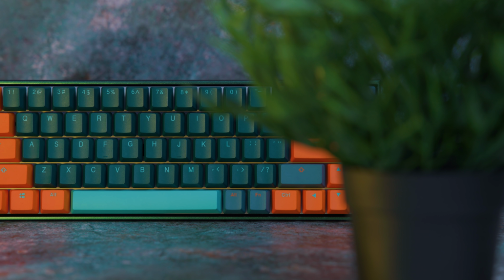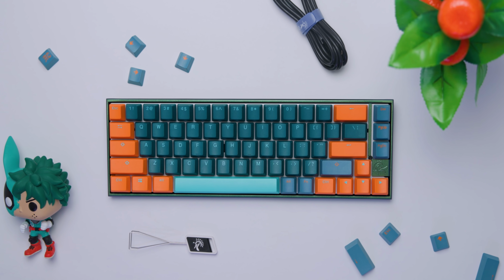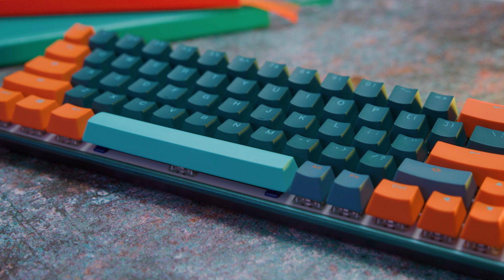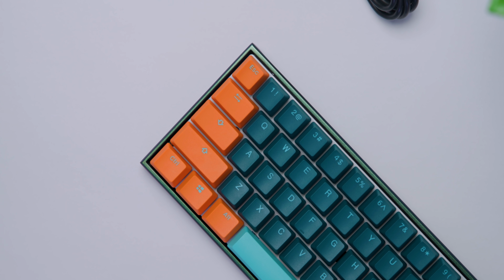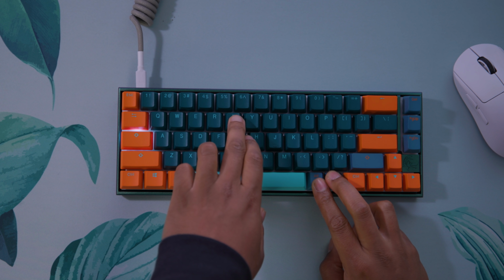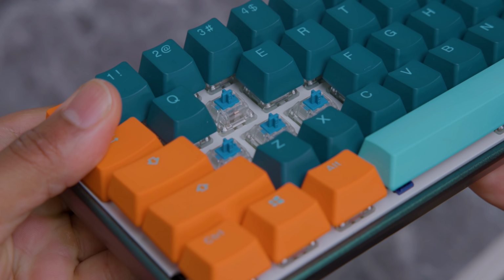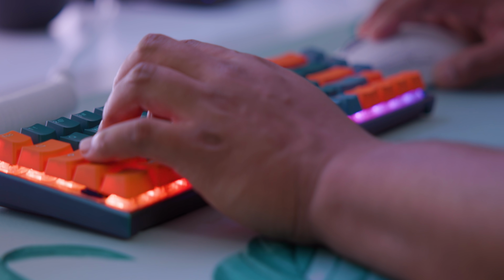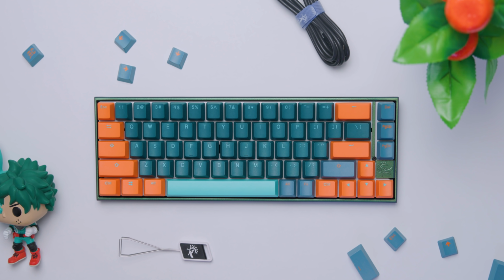Ducky Mecha SF Radiant - Emerald Edition Review.. Is this Worth $160?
Become smarter in 5 minutes by signing up for free today

USE CODE: BT